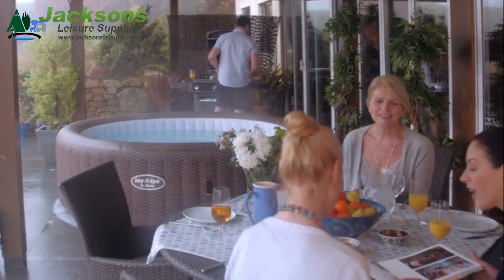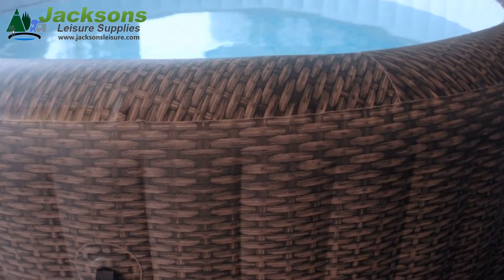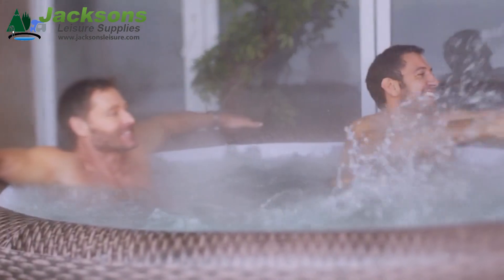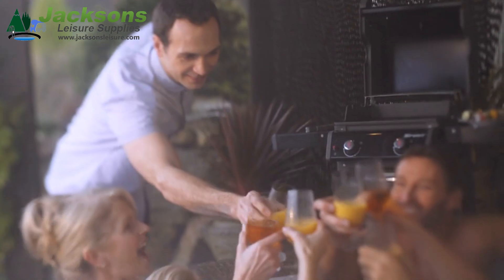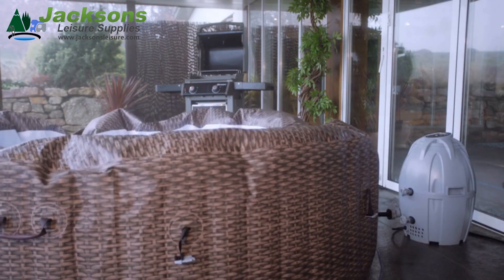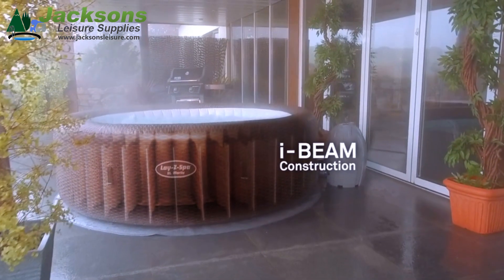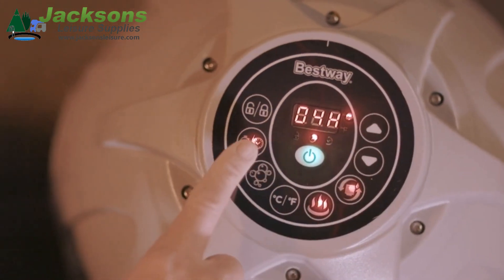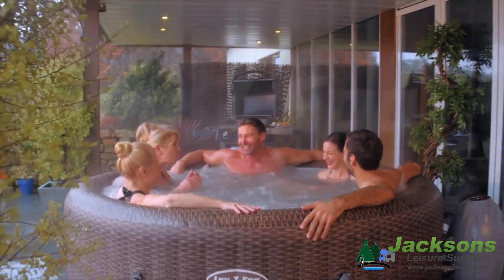Lay-Z-Spa St Maritz inflatable hot tub spa by Bestway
The Lay-Z-Spa St Maritz To be added to to our website very soon